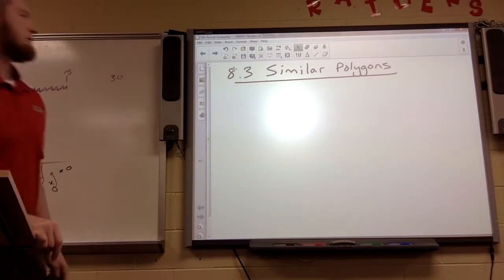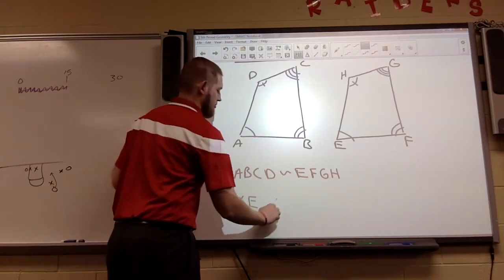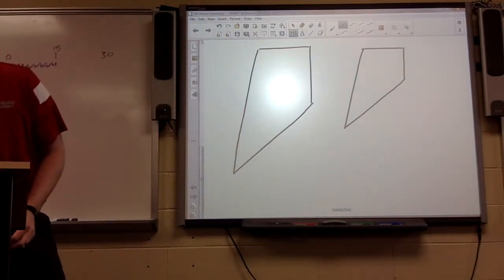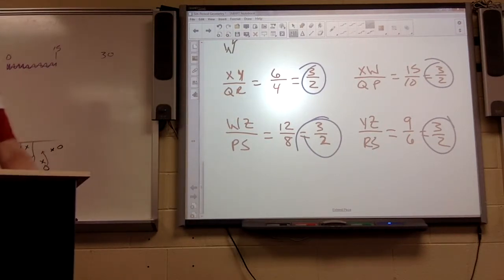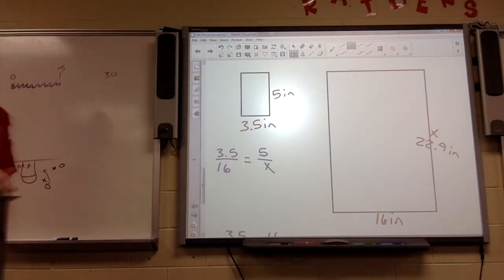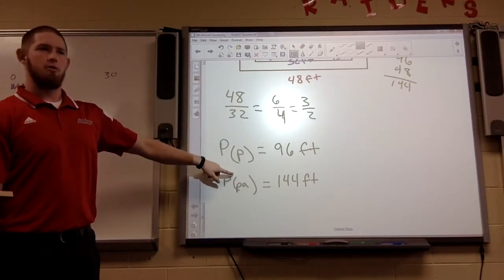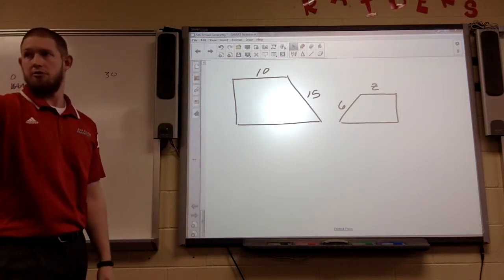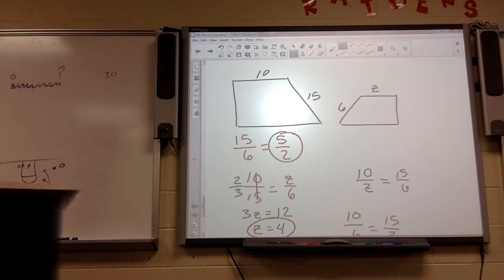Geometry- 8.3 Similar Polygons